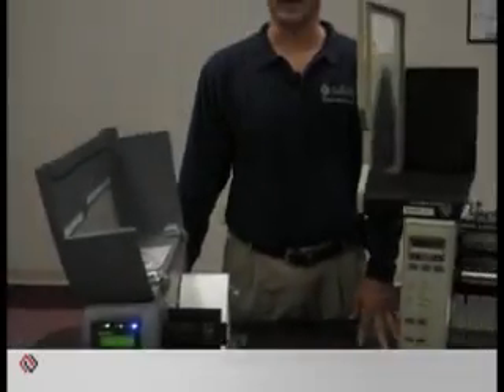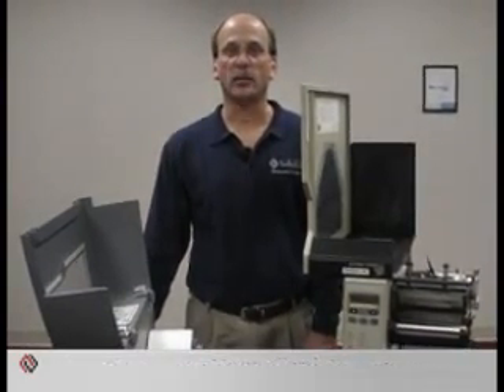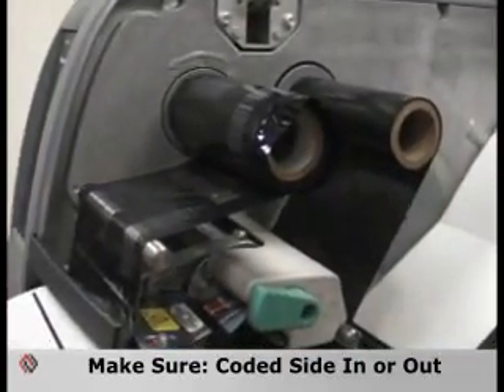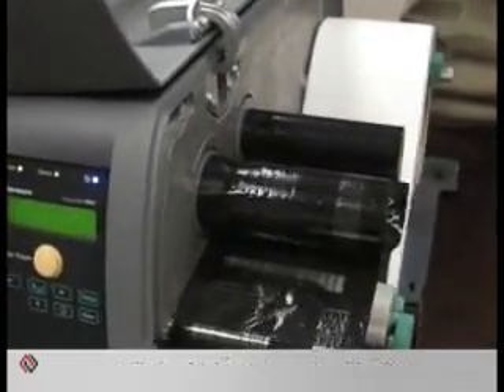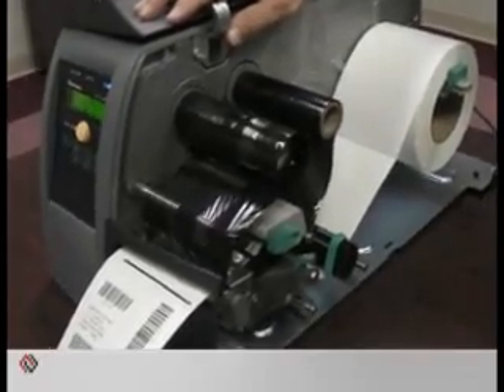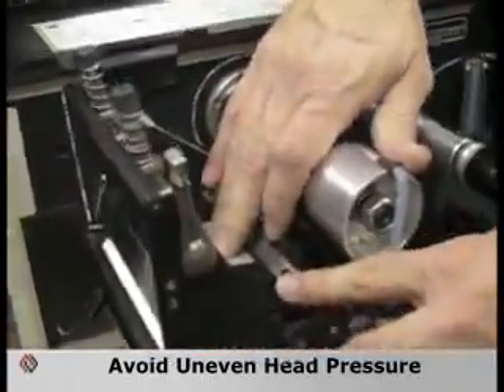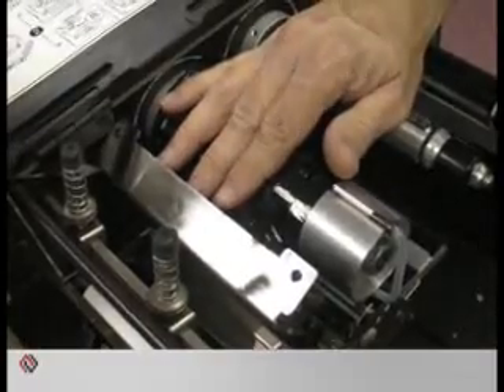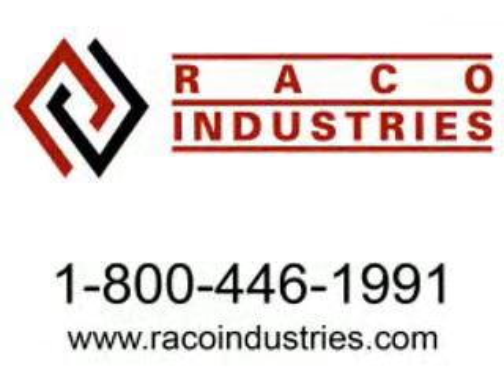Barcode Label Printer Ribbon Wrinkling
Bob Bruner from RACO Industries demonstrates how to prevent ribbon wrinkle and properly maintain an enterprise thermal transfer printer